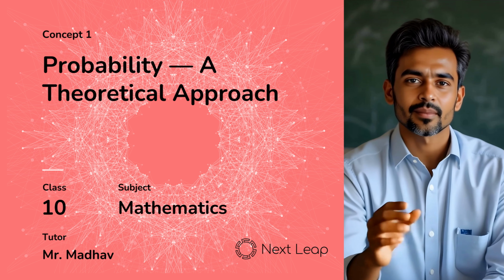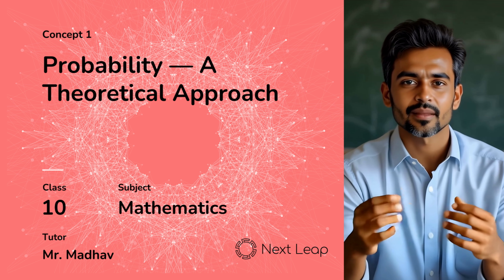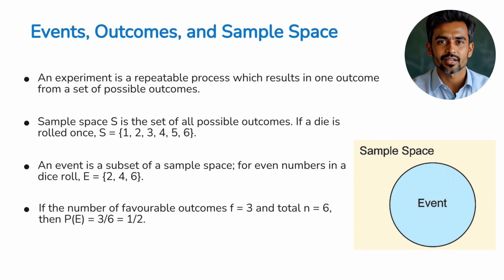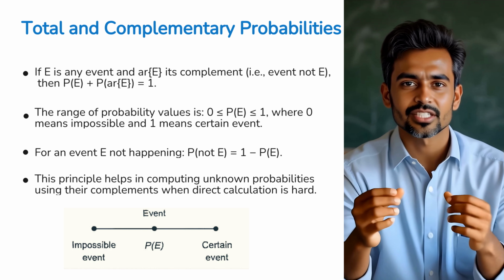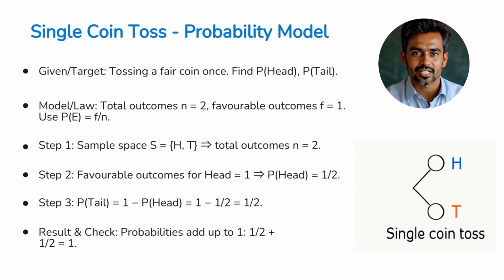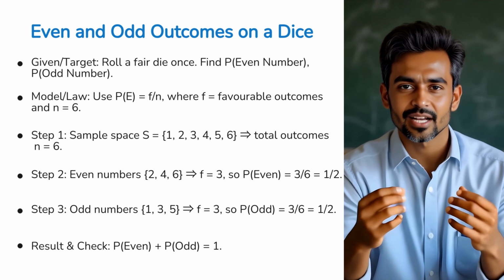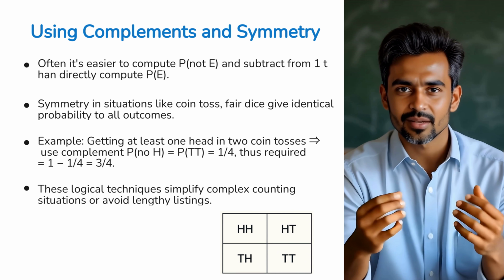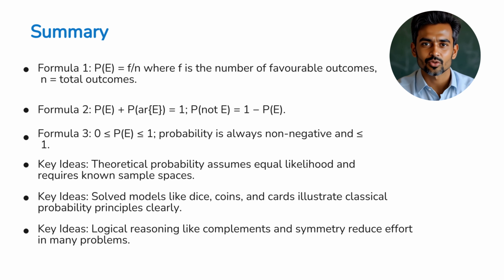Probability — A Theoretical Approach | Class 10 Maths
Welcome to the Class 10 Mathematics – Probability playlist by NextLeap.AI!
This chapter builds the foundation for understanding how to predict outcomes in uncertain situations — from tossing a coin to drawing cards from a deck.

Aligned with NCERT + CBSE 2025 syllabus, this playlist explains events, outcomes, sample space, complementary probability, and practical probability models using real-life examples.
Perfect for board exam preparation, concept clarity, and quick revision.

1️⃣ Events, Outcomes & Sample Space | Class 10 Probability

2️⃣ Total & Complementary Probabilities | Class 10 Probability

3️⃣ Single Coin Toss – Probability Model | Class 10 Probability

4️⃣ Even & Odd Outcomes on a Dice | Class 10 Probability

5️⃣ Suit-Based Probability – Standard Deck of Cards | Class 10 Probability

6️⃣ Using Complements & Symmetry in Probability | Class 10 Probability

✔ Fully aligned with NCERT Class 10 – Probability
✔ Real-life examples: coins, dice, cards
✔ Easy explanation of formulas & logic
✔ Best for scoring questions in CBSE Boards
✔ Ideal for revision & practice tests